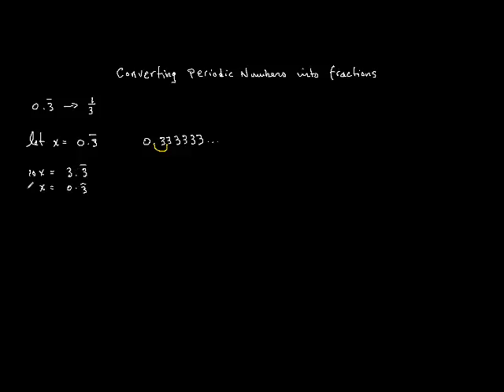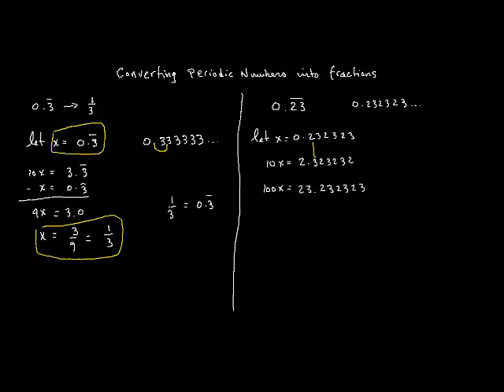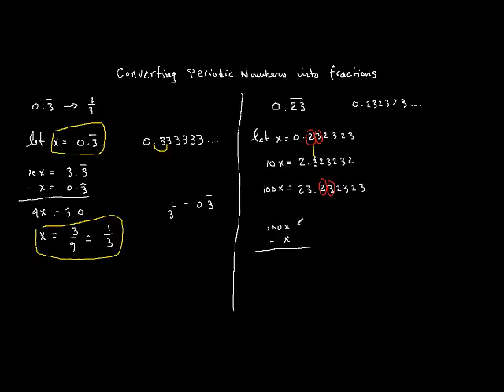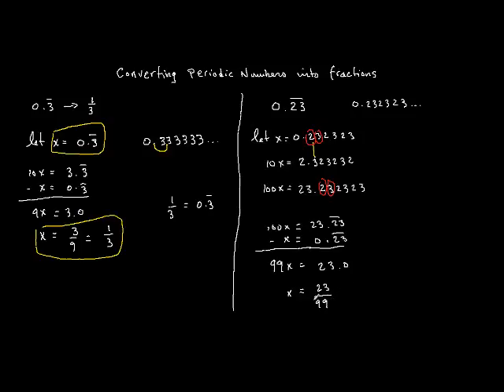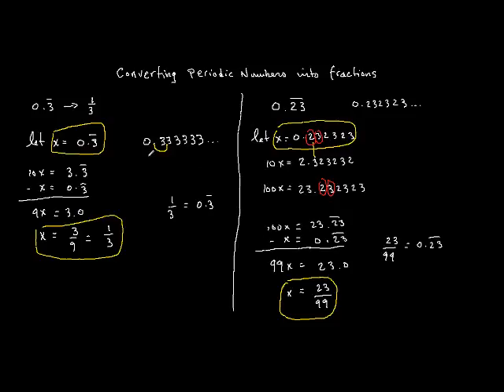Repeating Decimals to Fractions